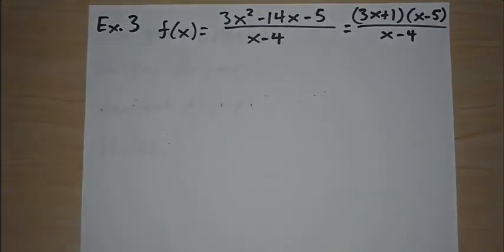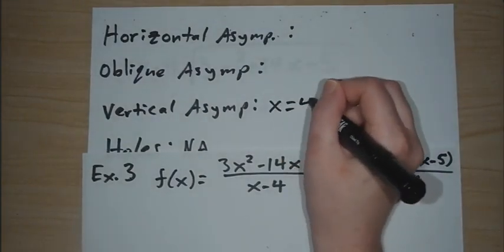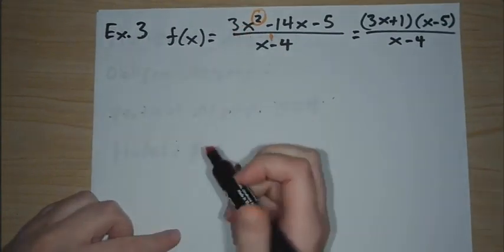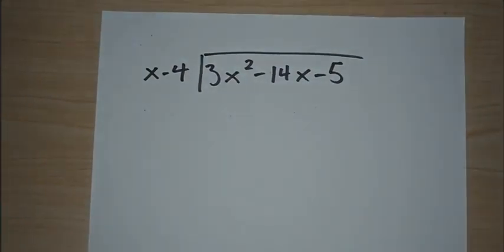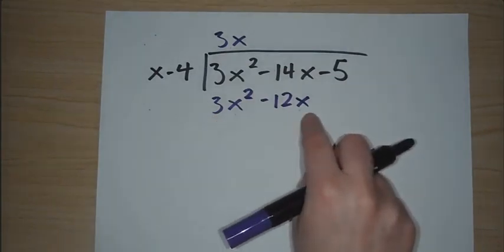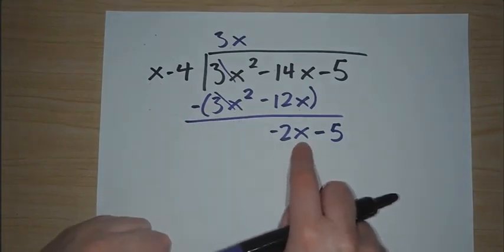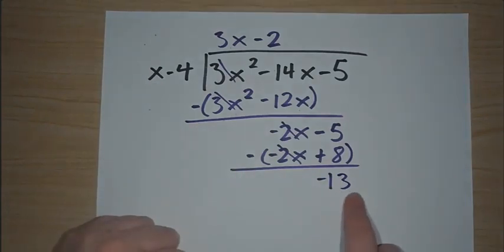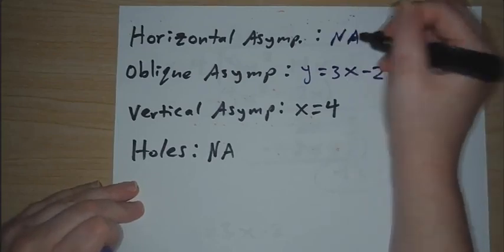Rational Functions Part 2 Ex 3